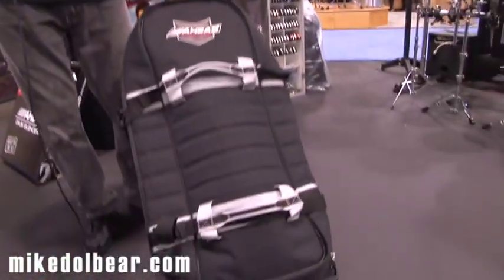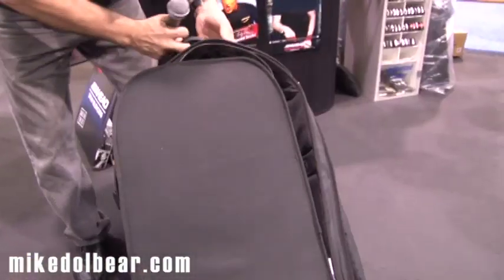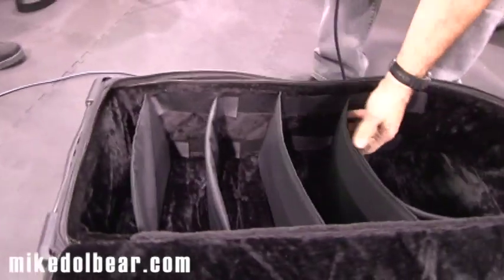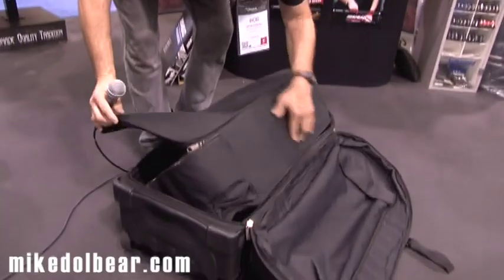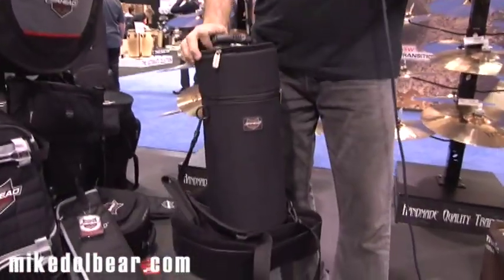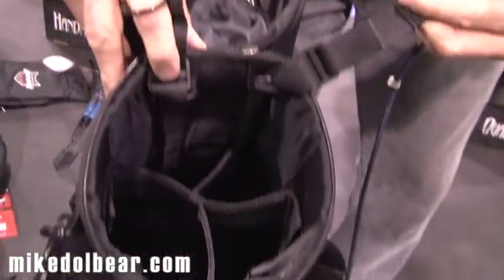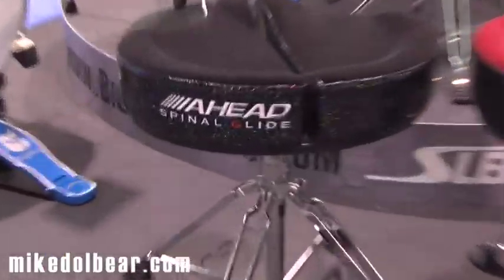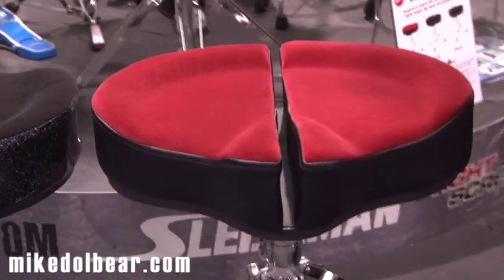Big Bang Distribution Ahead Armor cases and Spinal Glide thrones NAMM14